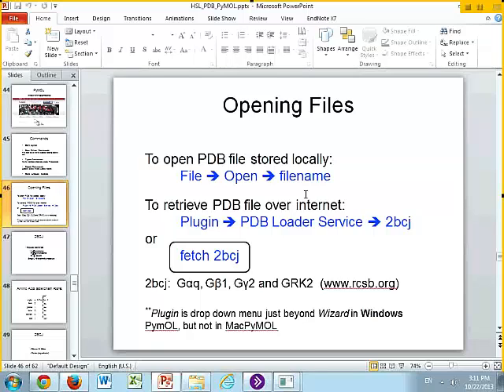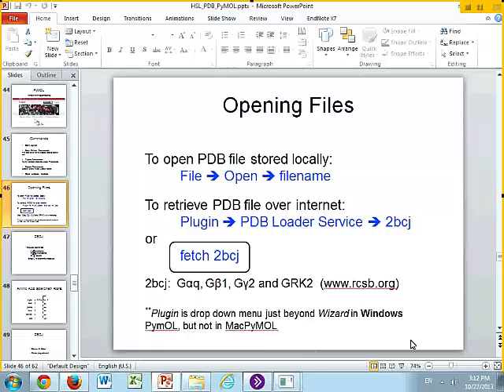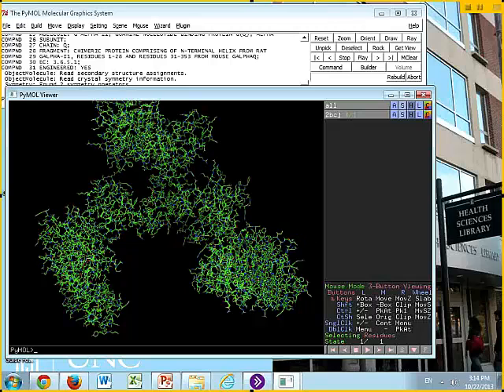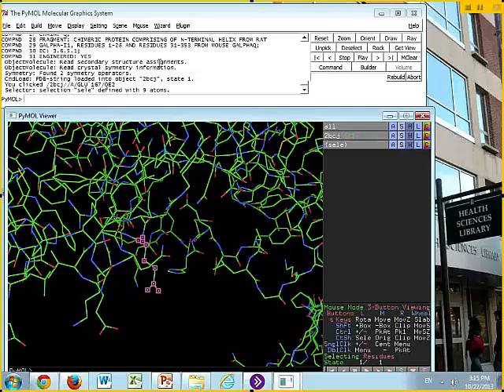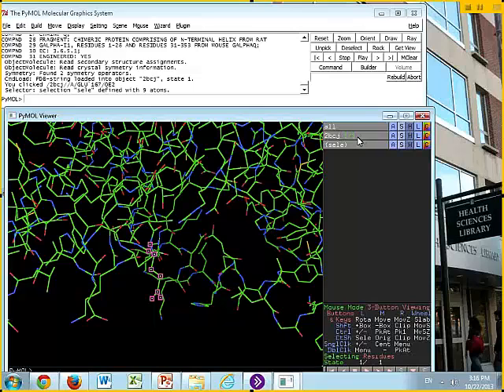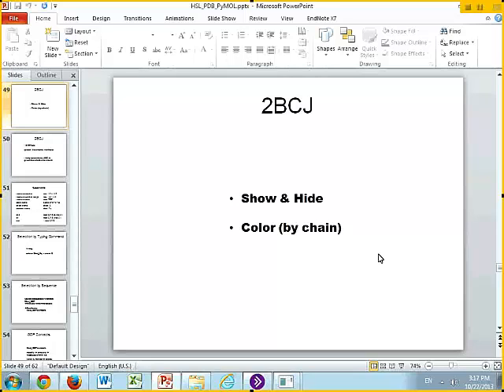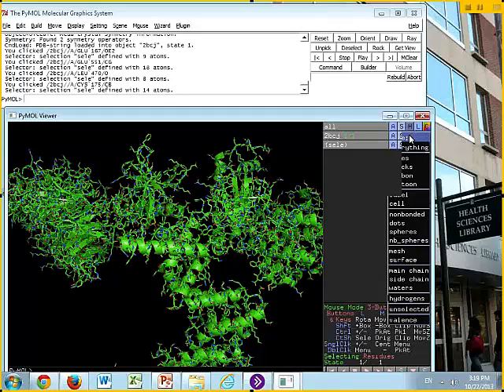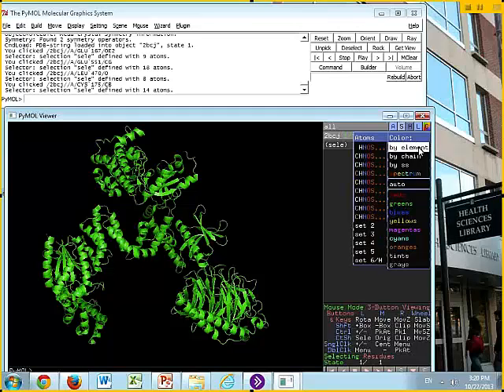PDB and PyMOL (8 of 11)